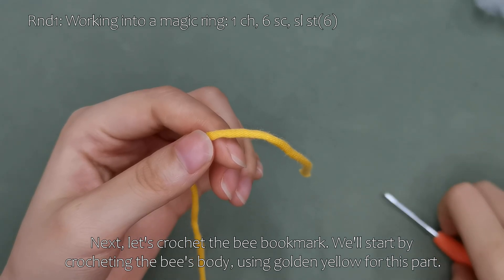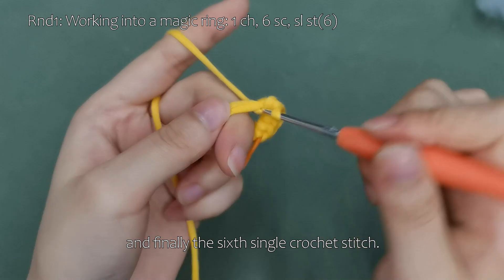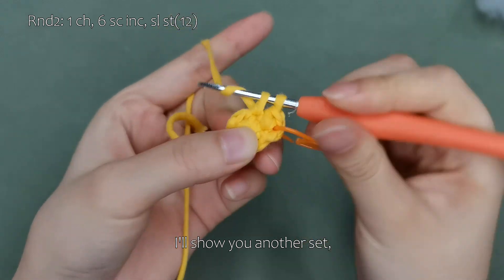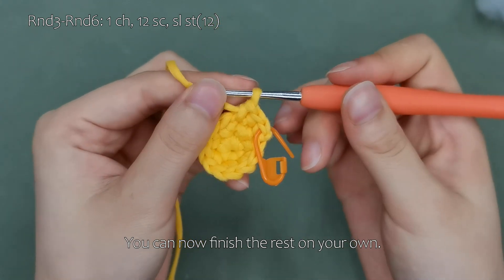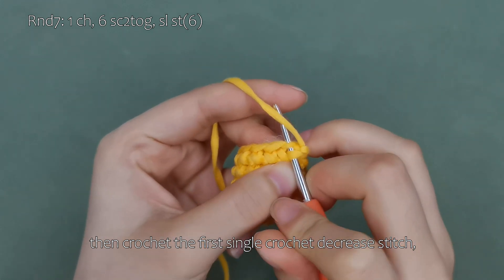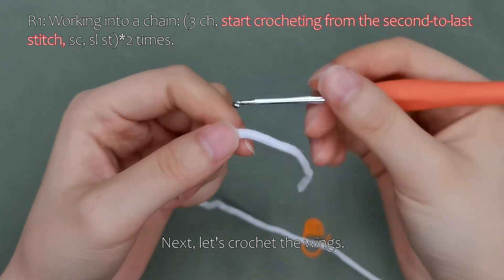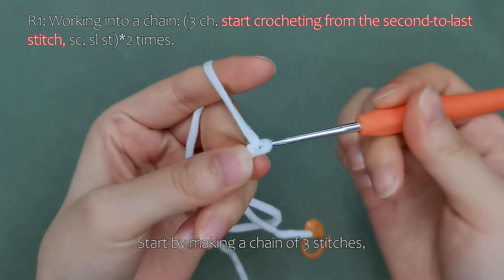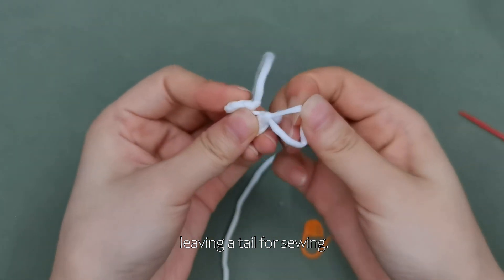10 bee bookmark body and wings